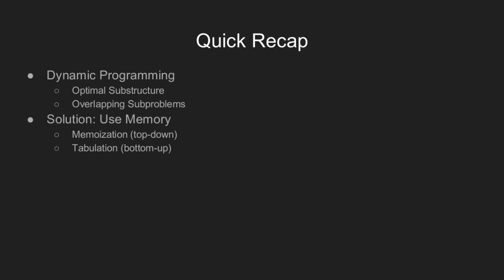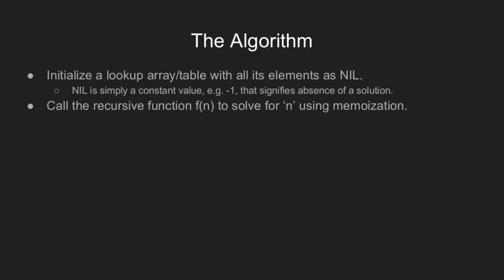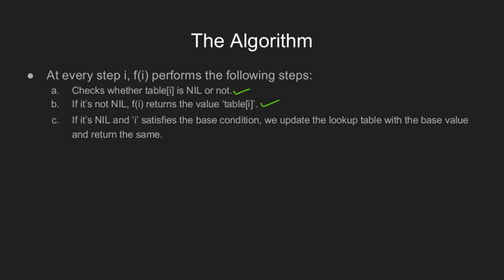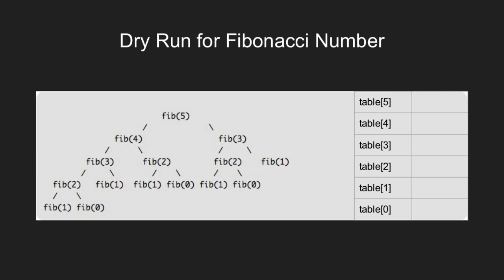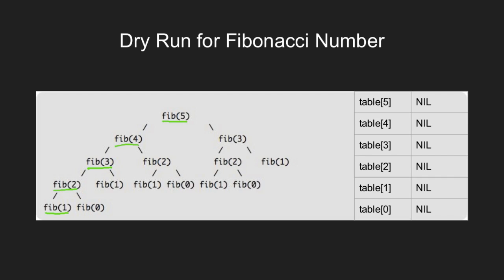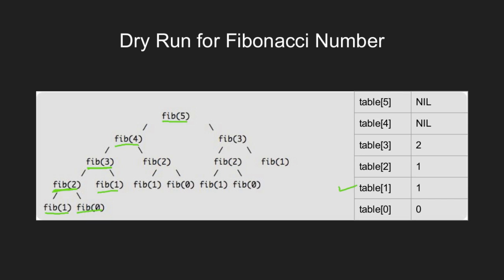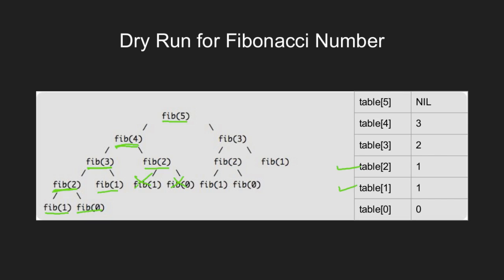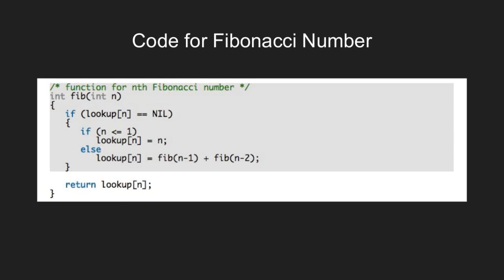Dynamic Programming | Set 1 (Solution using Memoization) | GeeksforGeeks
This video is contributed by Sephiri.